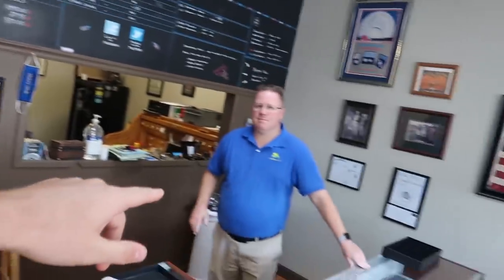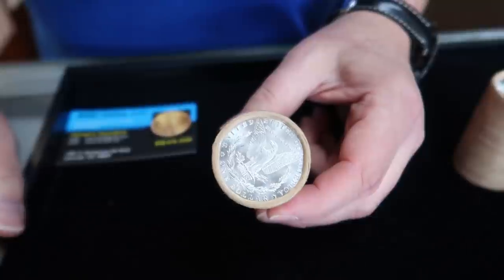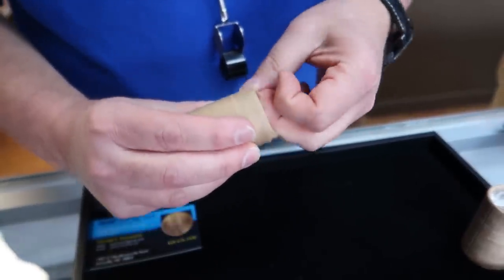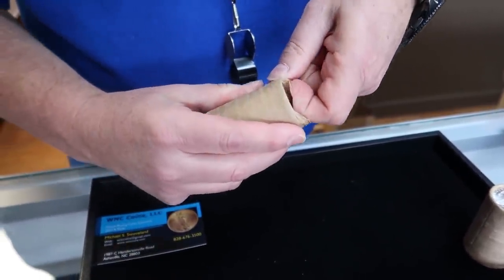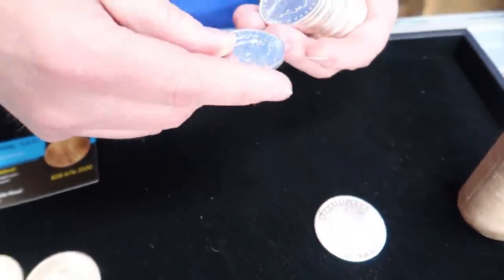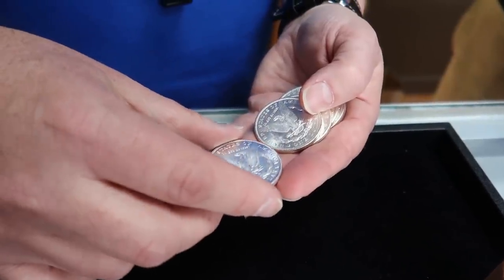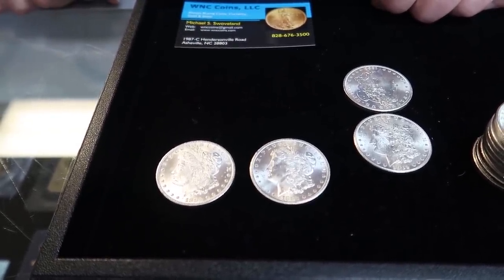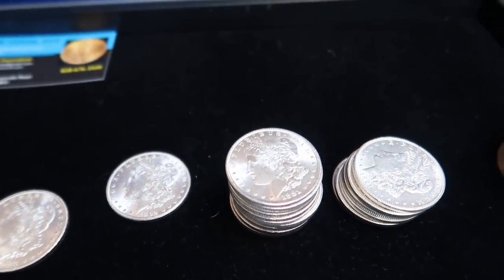Coin Store - eBay Scam or Jackpot - Morgan Silver Dollar Rolls from Ebay #6